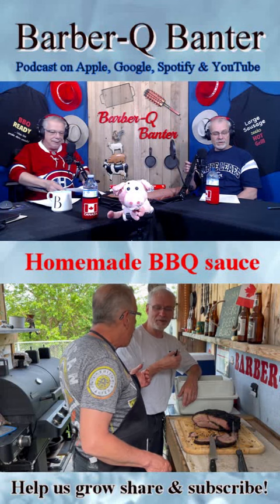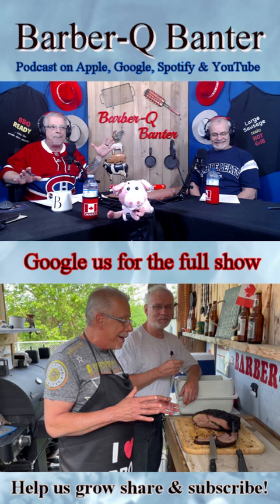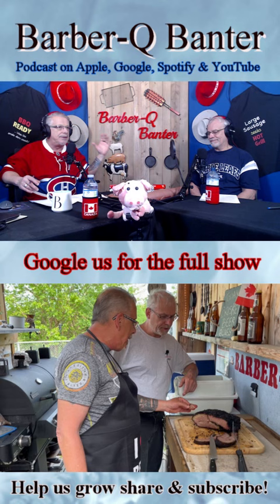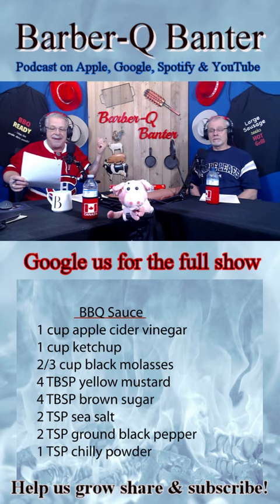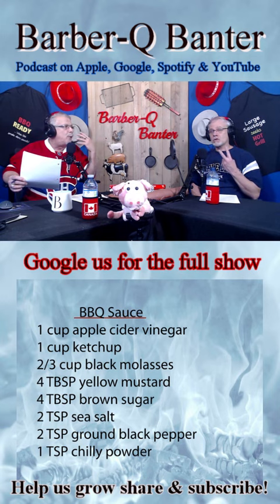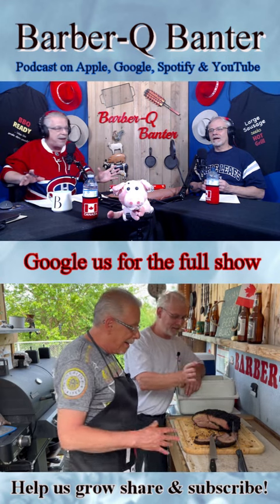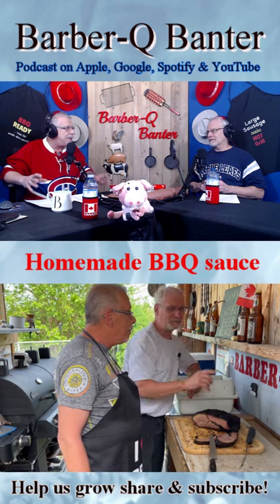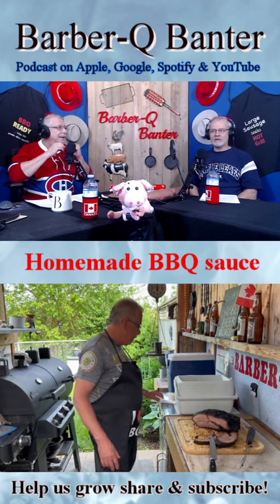#13 Podcast Segment: BBQ sauce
Barber-Q Banter Goes Local is exploring behind the scene interviews with local community restaurants and food trucks. Also Exploring your backyard BBQing styles when entertaining family & friends.

Join our Barber-Q Banter Podcast from The Great White North in Durham Region Ontario Canada. Wacky bantering entertainment, expert barbecuing techniques, Bantering Game Show, Little Piggy Big Adventure & behind the scenes video interviews with local food establishments. Barbecuing: Techniques recipes & ideas from novice to expert. Barber-Q Bantering Game Show is all about wacky contestants who agree to disagree. Little Piggy Big adventure where we explore local communities, festivals & events. Barber-Q Banter Goes Local is exploring behind the scene interviews with local community restaurants & food trucks. Also exploring your backyard BBQing styles when entertaining family & friends.

Chef Mike Barber learned to appreciate Cajun Creole culture &cuisine in Louisiana. Then moving to Texas, where he met some award-winning BBQ teams & became fascinated by the love & science of BBQ. Together with the help of Mike Bilsky (Mr. know-it-all) we offer an experience you will not forget!